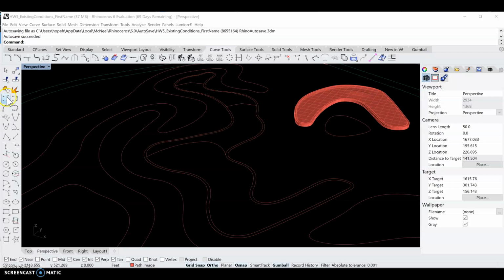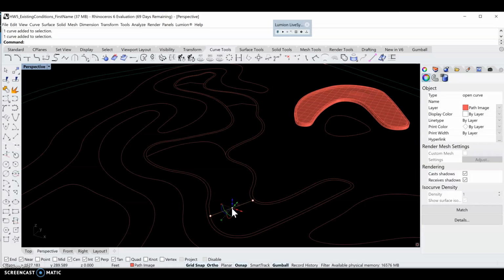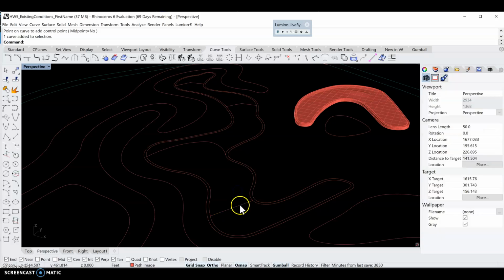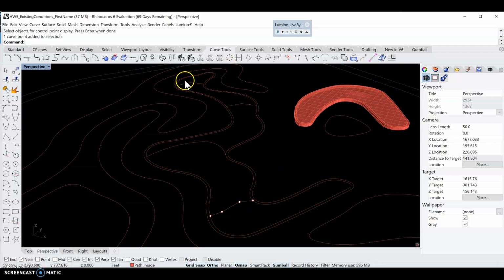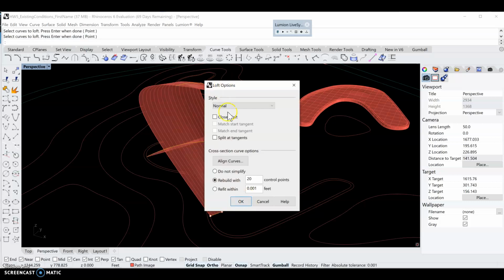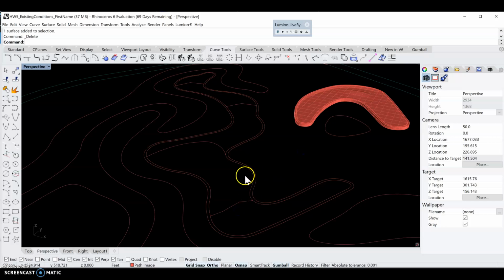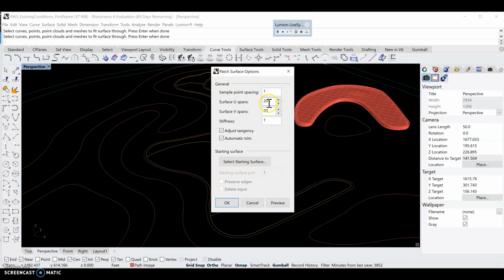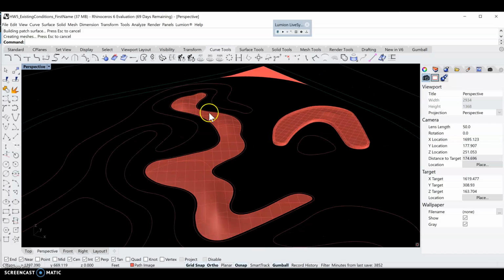Topic 5: Adding control points to curves and creating surfaces with "loft" versus "patch".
In this video, we will learn how to generate control points curves as profiles and how to generate surfaces from these curves using loft versus patch.